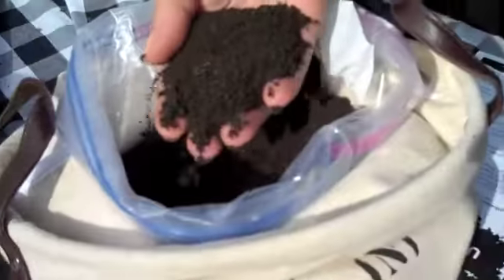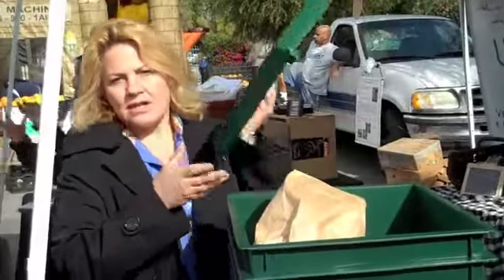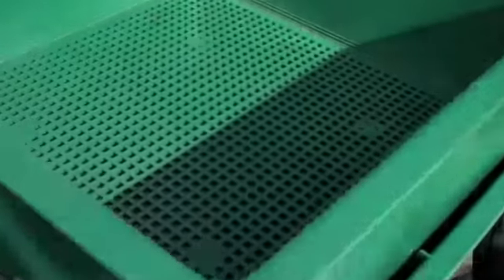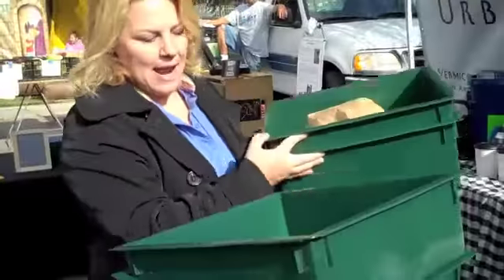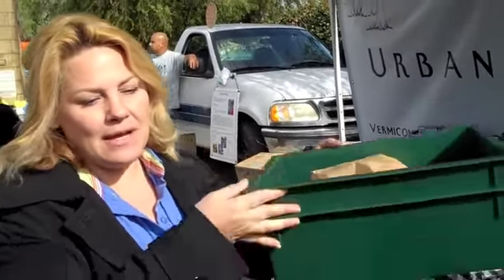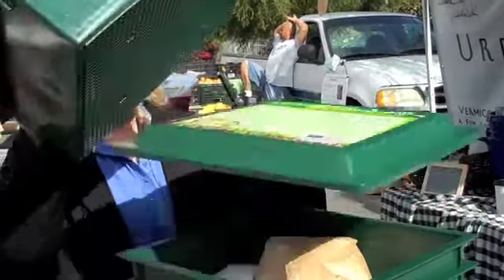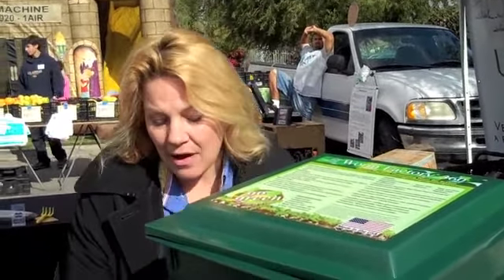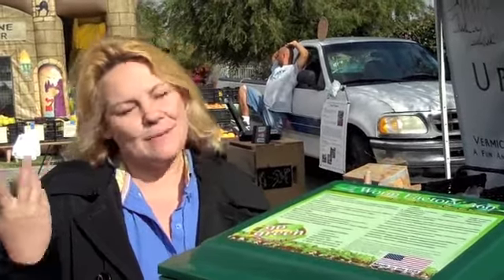What is vermicomposting? by Urban-Worms.com from A Gardener's Notebook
gives us a quick introduction in worm composting and some of the equipment available to get started with your own vermicomposting setup.